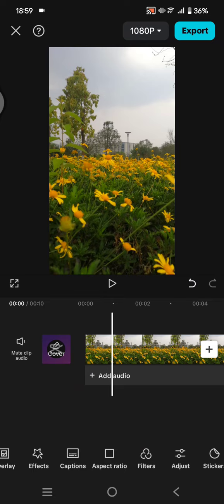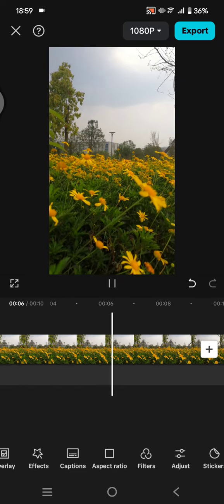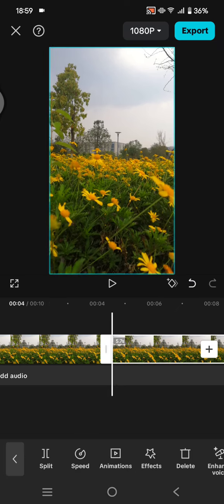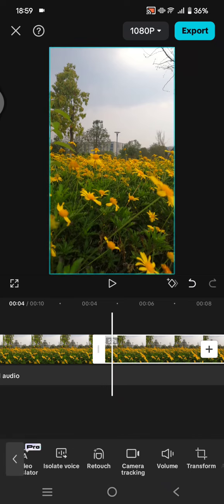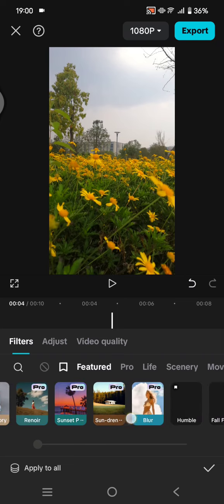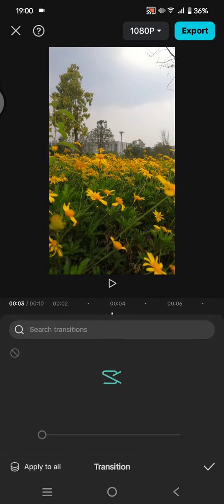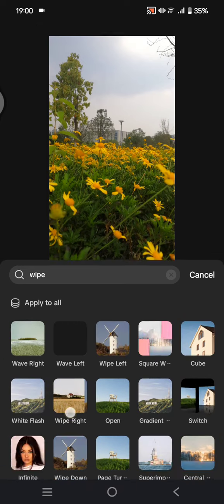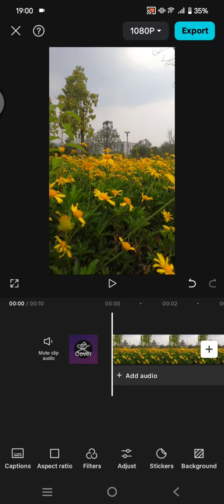How to Create This Before and After Transition on CapCut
Learn how to easily create this before and after transition on CapCut by watching this tutorial